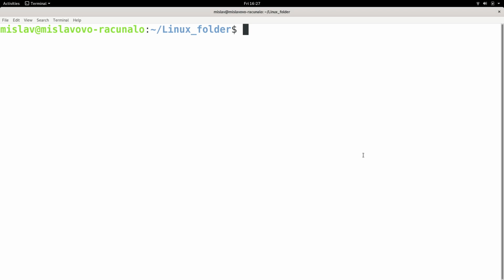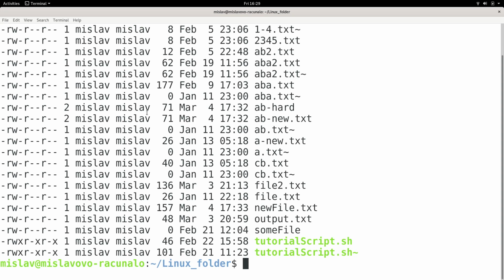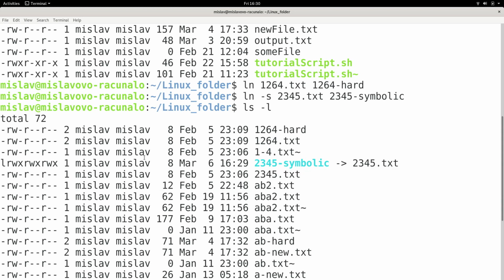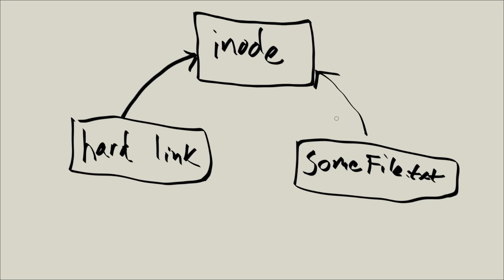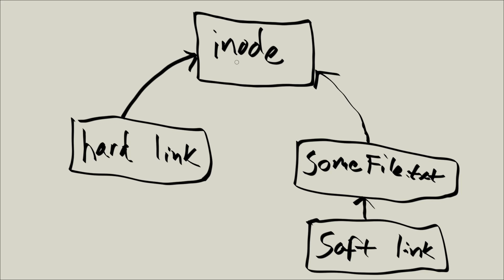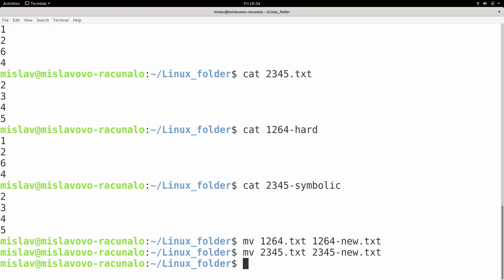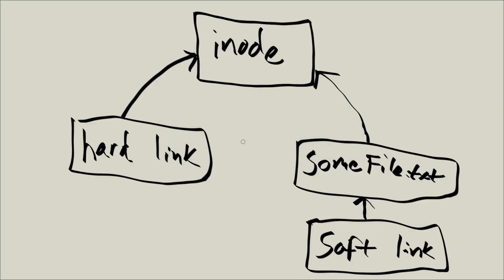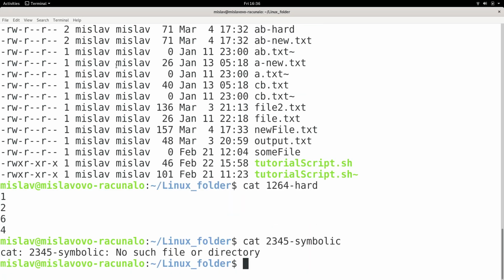Linux Tutorial Series - 141 - Symbolic and hard links - explaining the difference with ln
References:

What is the difference between a hard link and a symbolic link? (n.d.). Retrieved February 12, 2020,